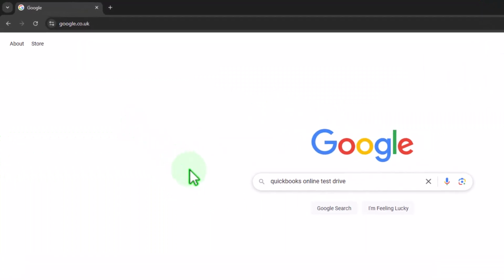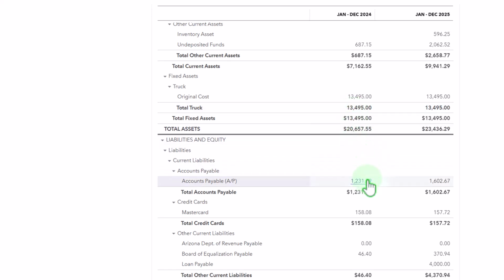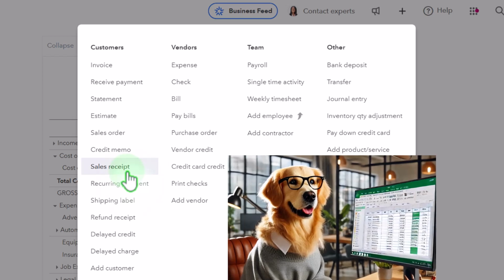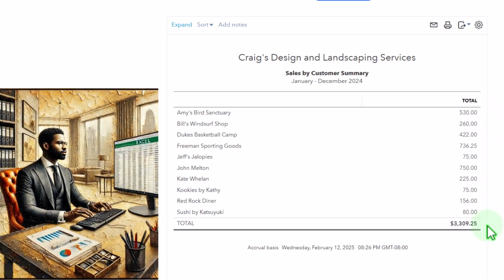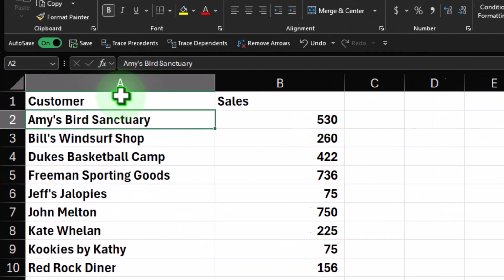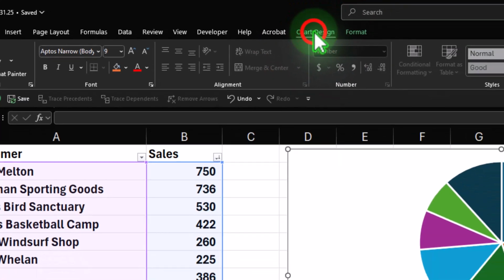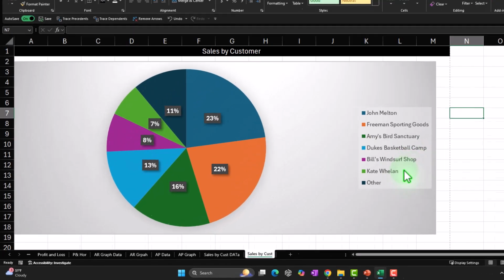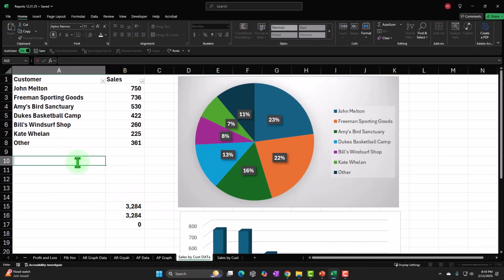Sales by Customer Graphs 4320 QuickBooks Online 2025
Sales by Customer Graphs
QuickBooks Online 2025